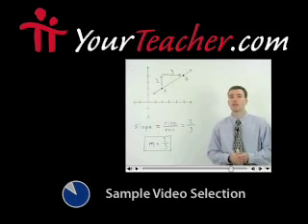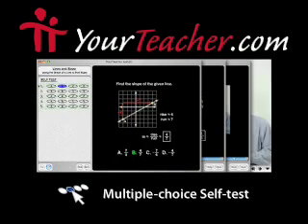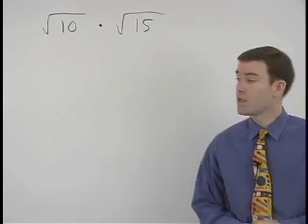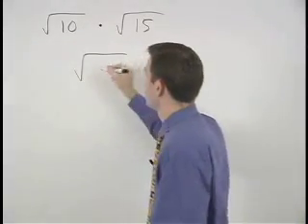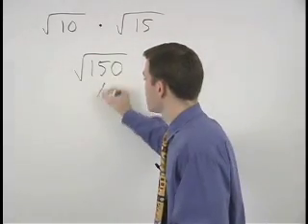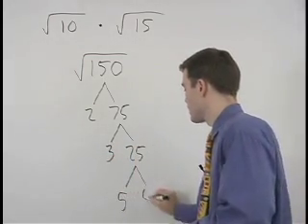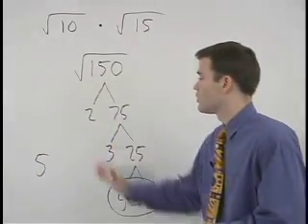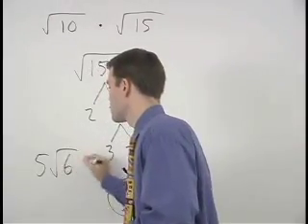ASVAB Math Test Prep - A Personal Online Math Teacher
Need an ASVAB math course?

MathHelp.com offers a complete ASVAB math test prep course with a personal math teacher.  Every lesson features video examples, guided exercises, practice tests, and more.

For more ASVAB math products at MathHelp.com, see below.